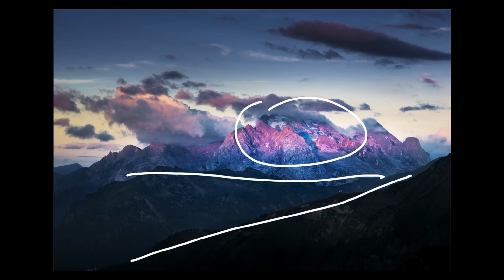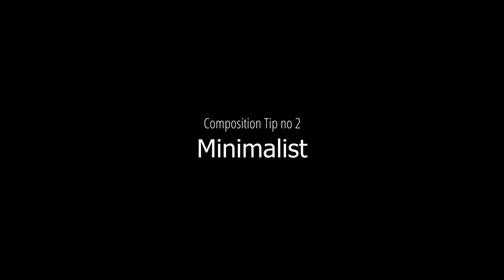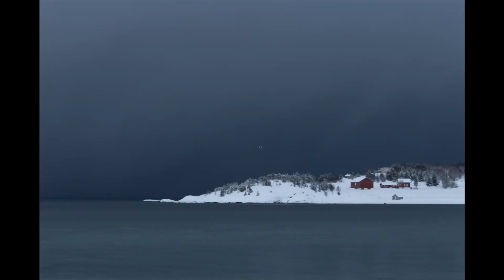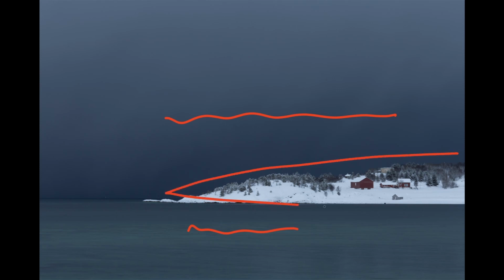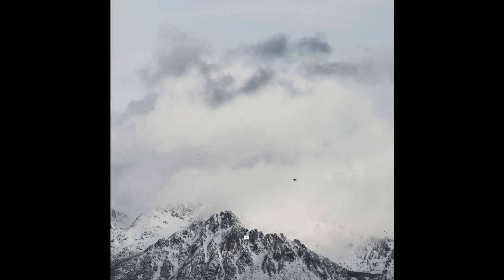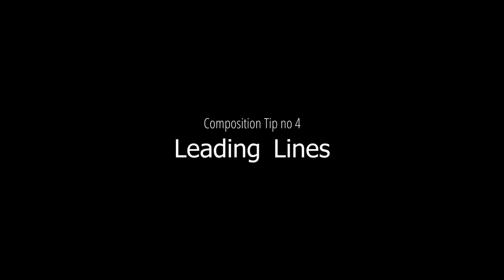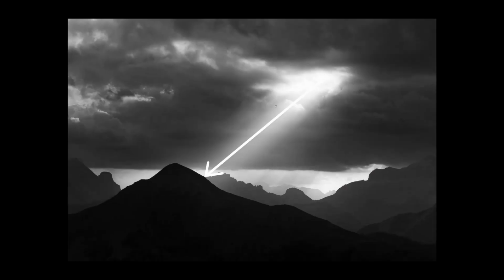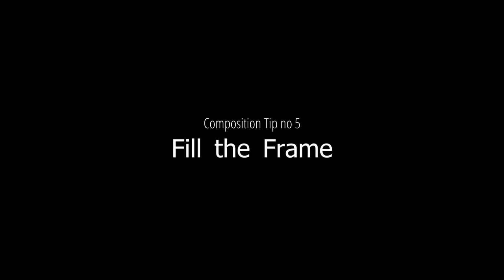5 Composition Tips that will Improve YOUR Landscape Photography?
Grab Zyro's deal for a limited-time-only – get an exclusive, limited-time discount + 3 months free (and a free domain for a year) with any yearly plan.

to get the exclusive deal